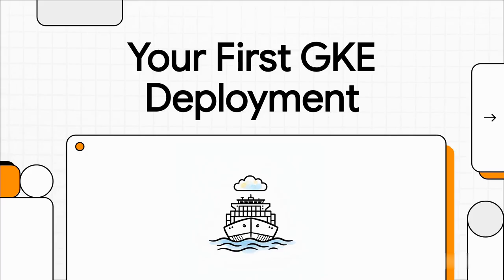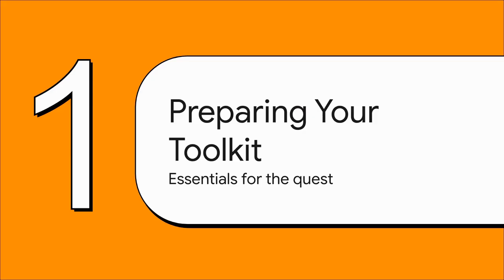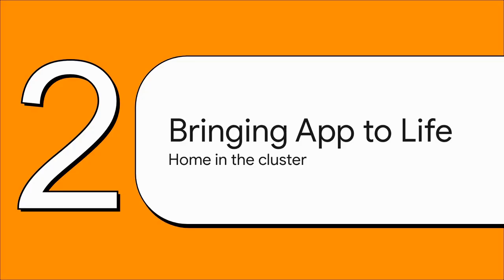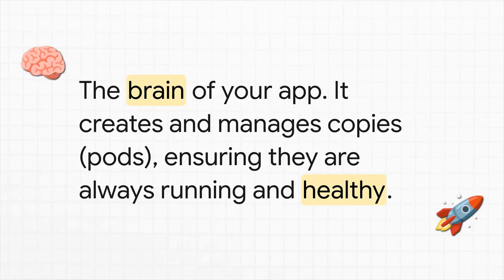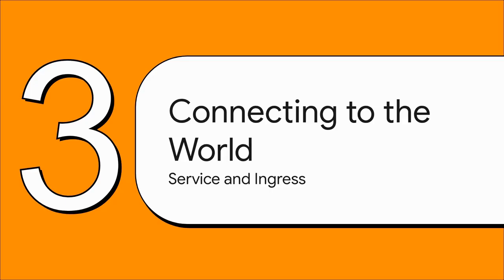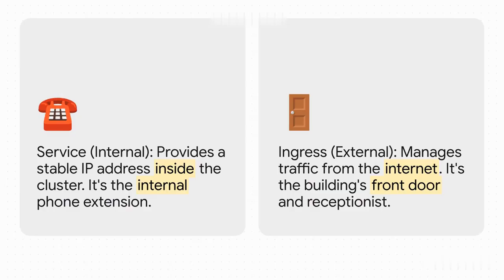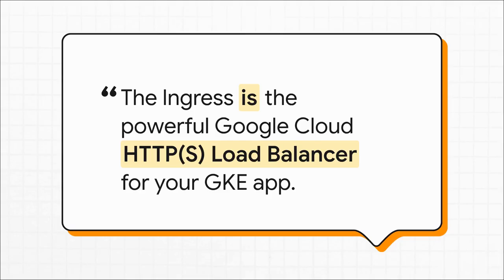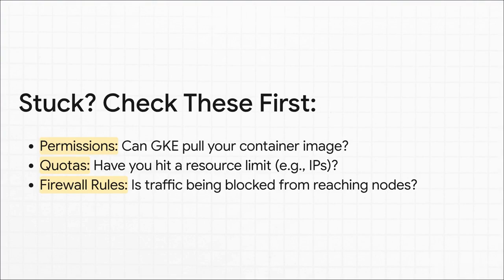Kubernetes on GCP series 3/10: Deploying your first app to GKE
This video starts by outlining prerequisites: a GKE cluster, gcloud configured, an image in Artifact Registry or Container Registry. Explore more in Kubernetes on GCP series